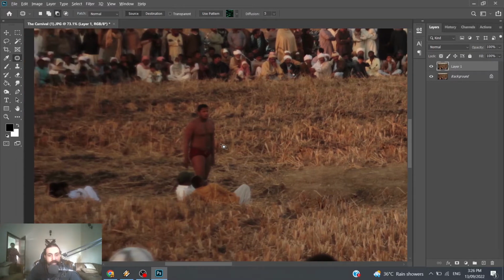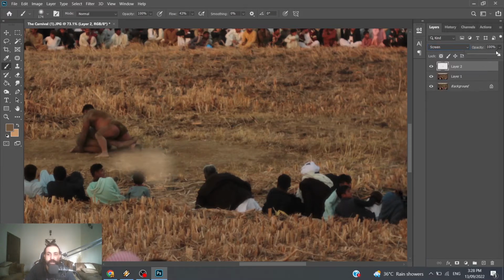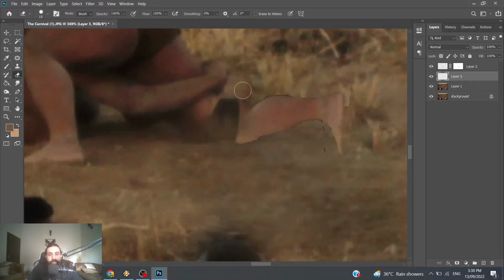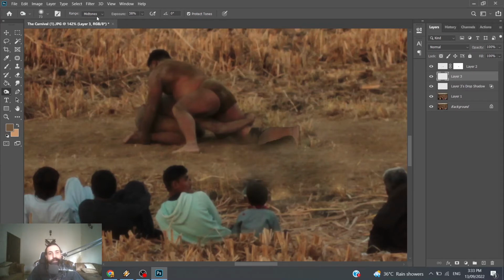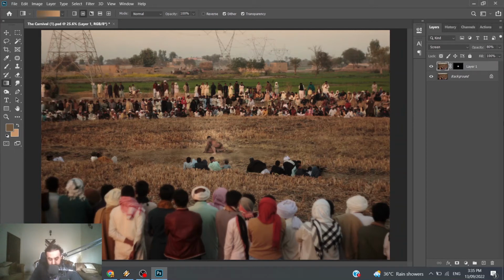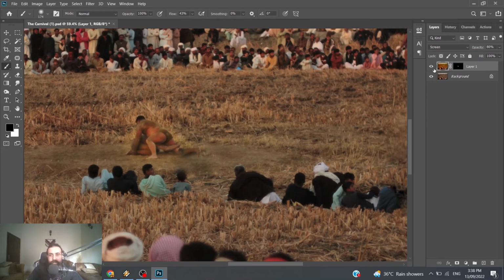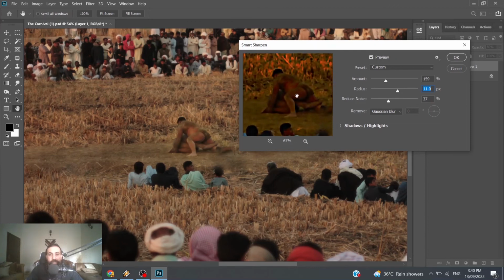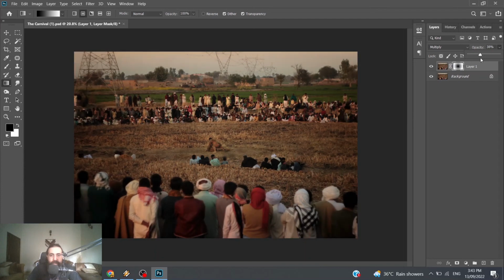Visual Manipulation Removing Unwanted People and Objects from an Image with Adobe Photoshop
Have you ever captured a perfect photo, only to realize that there are unwanted people or objects in the background? Or perhaps you need to remove an unwanted element from a graphic design or marketing material. Don't worry - Adobe Photoshop can help!

In this tutorial, we'll show you how to use the powerful visual manipulation tools in Adobe Photoshop to remove unwanted people and objects from your images. You'll learn how to select the elements that need to be removed using a range of selection tools, such as the Lasso tool, Magic Wand tool, and Quick Selection tool.

We'll then show you how to use advanced Photoshop tools and techniques such as the Clone Stamp tool, Healing Brush tool, and Content-Aware Fill to seamlessly remove the unwanted elements and replace them with a clean background. We'll provide you with expert tips and tricks for achieving the desired effect, such as using layers and masks to fine-tune your edits and achieve a natural-looking final product.

Whether you're a photographer, graphic designer, or marketing professional, this tutorial will provide you with invaluable skills for removing unwanted elements from your images and designs. So join us and learn how to use Adobe Photoshop for visual manipulation and removing unwanted people and objects from an image.